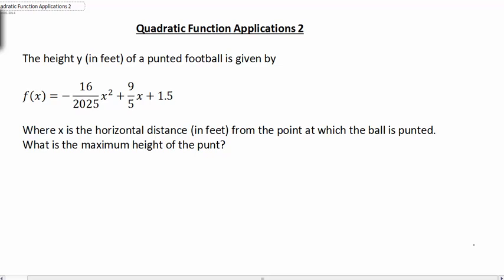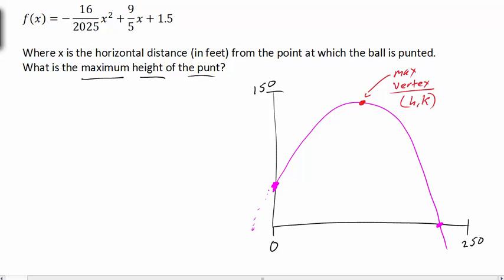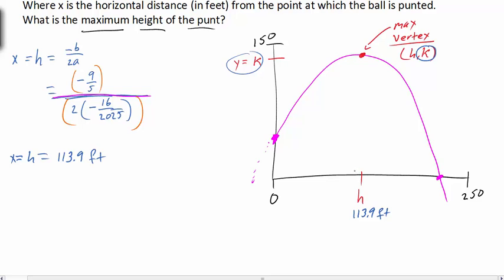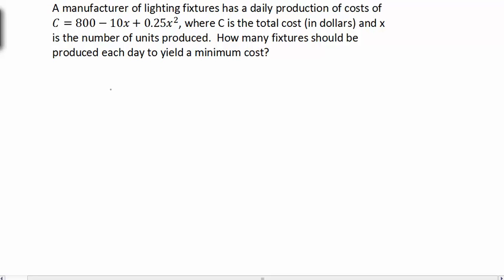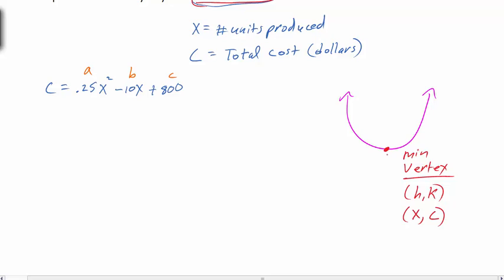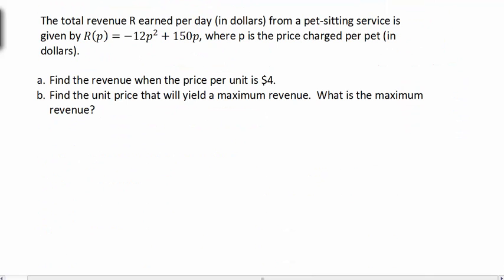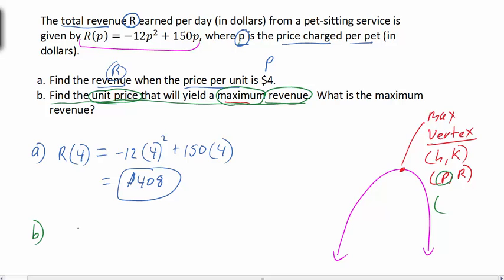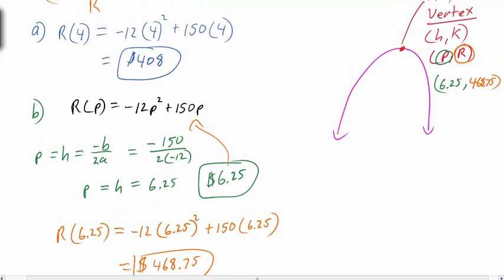Quadratic Functions Application 2